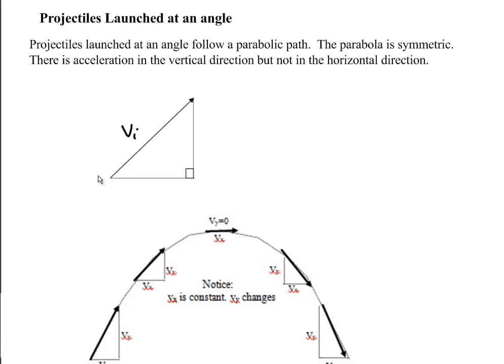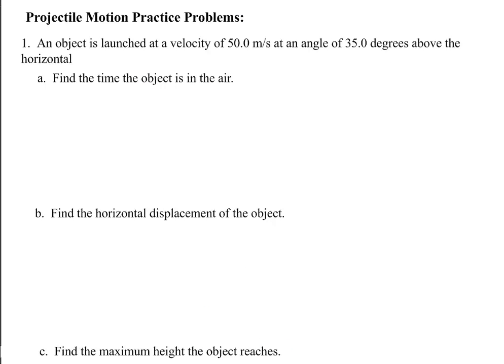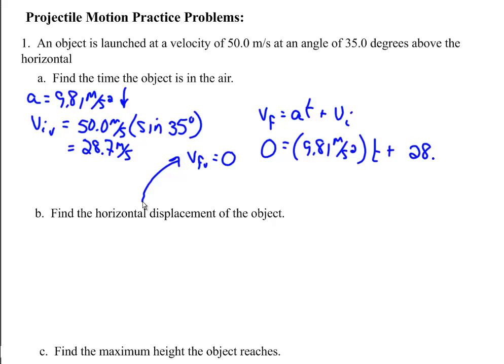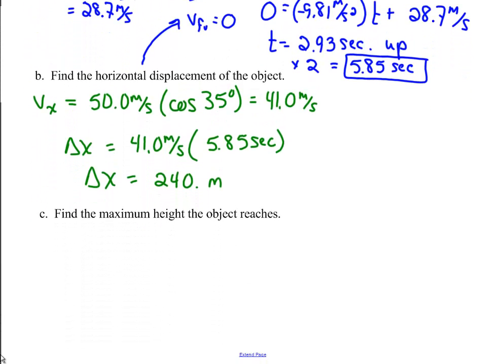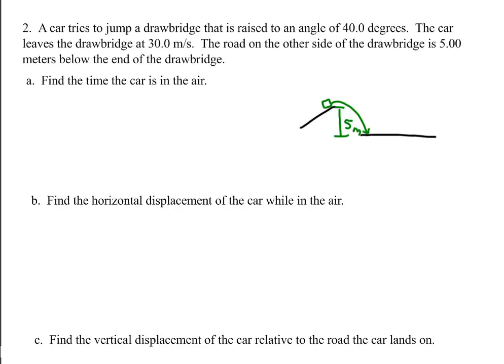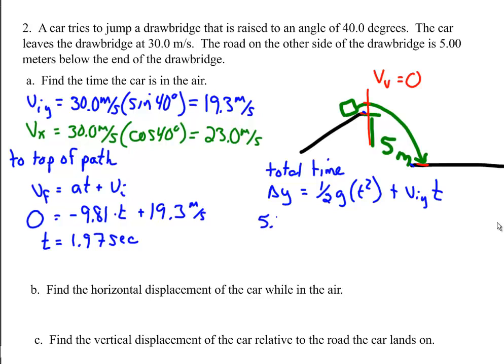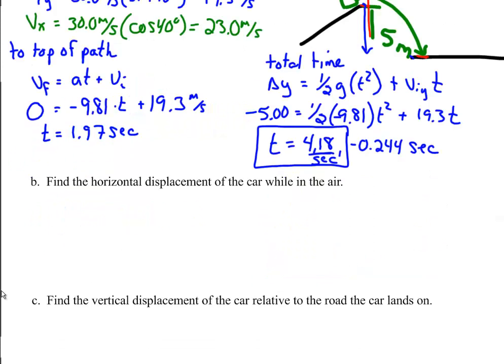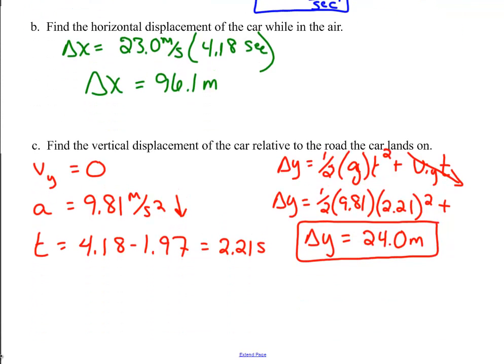Ch 3 2D Motion 4 angled proj